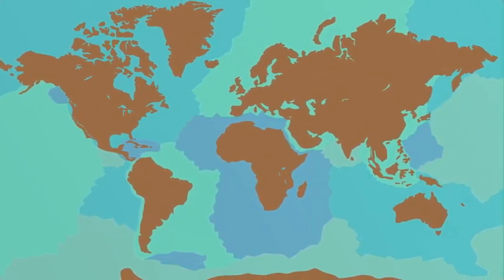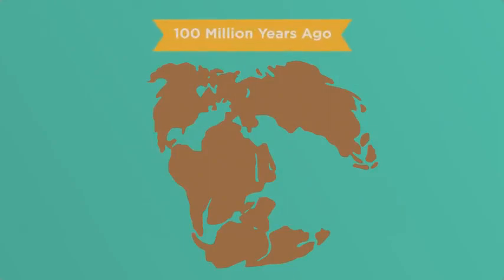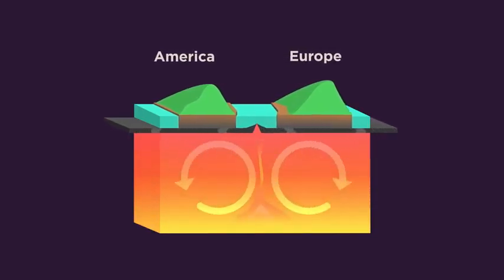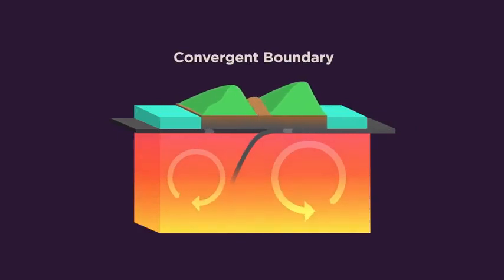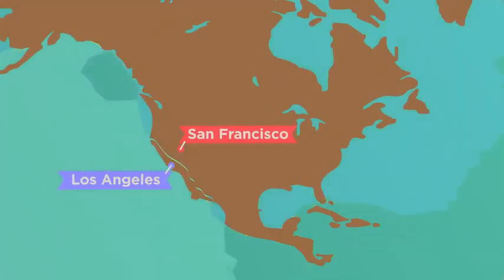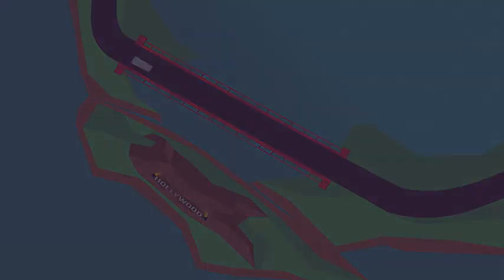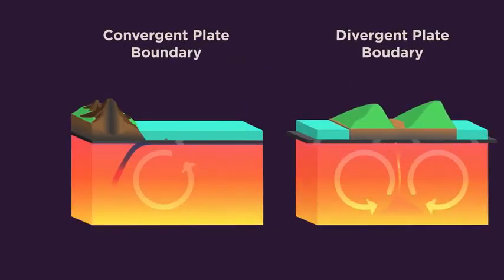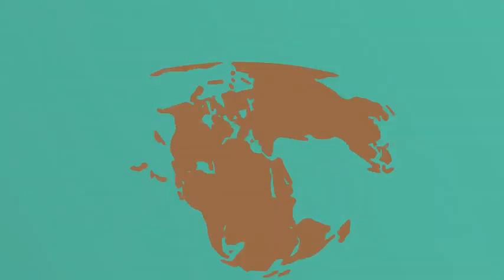Ano ang Plate Tectonics?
by Fuseschool

Plate tectonics and continental drifts the theory of plate tectonics had enabled us to explain how the contents drift and why there are mountains, earthquakes, volcanoes and so much more.

From our video: The Structure of the Earth, you would have learned that the Earth's thin solid crust lies over the mantle of hot rocks which those solid are able to flow like ice of the place. This movement is caused by convection currents- the currents in the cooler mantle near the surface is more dense so sinks towards the iron core driving hotter, less dense mantle towards the surface. The Earth's crust rides on these slow-moving convection currents.

Over the whole Earth, there are several convection currents which divide the Earth into a number of plates. It's at the boundaries of these plates that interesting things has happened. Notice that the shape of the plates is not the same as the shape of the continents. They are simply carried about floating at the top of the plates because they are made of lighter rocks than the ocean crust. At the boundary of two plates and where the convection current is moving upwards like this. The plates move apart and the new magma, which is molten rock erupts to fill the gap forming new oceanic crust made of basalt, an igneous rock and this is called: the divergent boundary.

A hundren million years ago when dinosaurs roamed the Earth, Europe and America were joined and there was no Atlantic Ocean. These convection currents pulled the two continents apart. First, a Rift Valley formed got flooded with seawater and  the new Atlantic Ocean was born. Even today the Atlantic Ocean is spreading about as fastest as your fingernails grow and down the middle, our underwater volcanoes, were strange life forms grow among the so called: black smokers.

If the ocean is spreading in some places it must being consumed in others and this is where two plates are moving towards each other, the so called: convergent boundaries.

Continental rocks get eroded and form a sediment on the ocean floor. As the ocean is carrying down called :subduction, the sediments get carried down or subjected and melt but being less dense that the basalt rock of the ocean crust, get pushed up forming volcanoes along the mountain chain.

Sometimes, the plate simply slide alongside each other as they do in the famous San Andreas Fault in California. The relative movements, in the so called: transform boundary, cased major earthquakes. This would also mean the Los Angeles will come alongside San Francisco in about 20 million years time. Sometimes a convection current in the mantle is upwelling, causing what is so called: a hot spot.

As the plate moves over the hot spot, a series of islands form as we see in Hawaii. Gradually, the older islands get eroded and disappear beneath the ocean.

Oceanic crust is never more than a few million years old because it is constantly being created at mid-oceaning ridges and consumed of sub-ducted at convergent boundaries. However, continental crust has simply been carried around, broken apart and brought together ever since the formation of the earth 450.000 million years go.

So, to the big picture, watch now as we look back in Earth history 250 million years when  all the continents were bundle together in what is called: Pangaea. Plate movements broke this up. Here we are, 65 million years ago when the dinosaurs vanished, watch now as the Atlantic Ocean opens up and India crushes into Asia- the world we see today.

You are allowed to download the video for nonprofit, educational use.